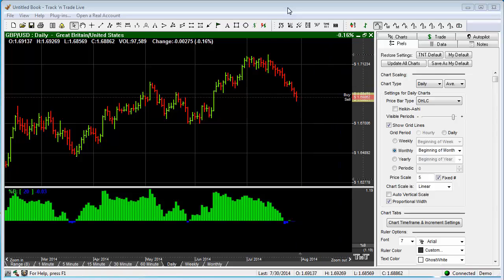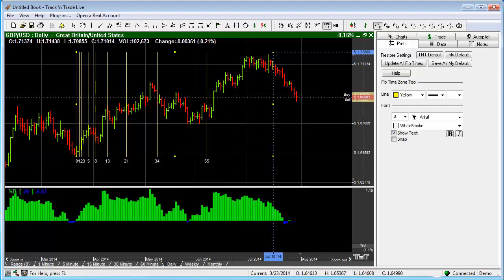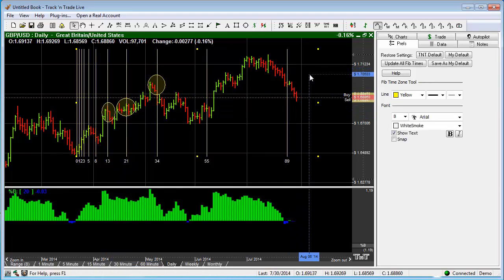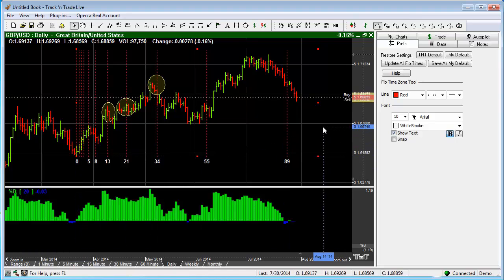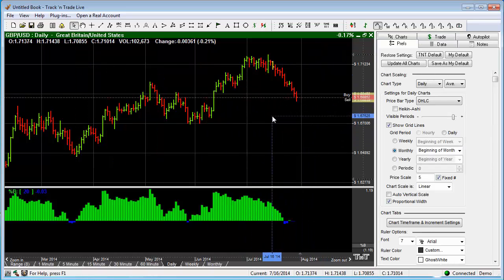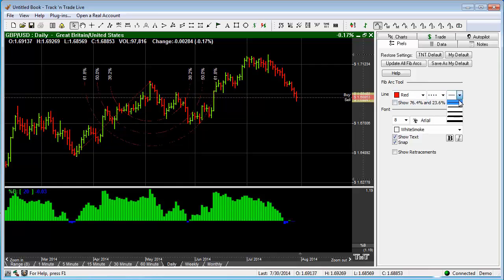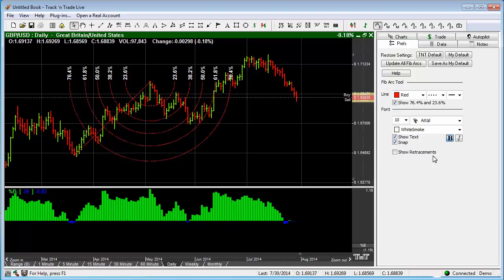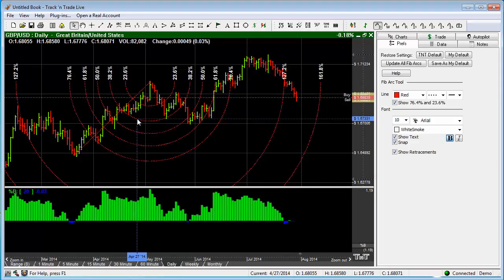Fibonacci Arc & Fibonacci Time Zones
How To Use and adjust the Fibonacci Arc & Fibonacci Time Zoneswithin Track 'n Trade Stocks, Futures, and Forex